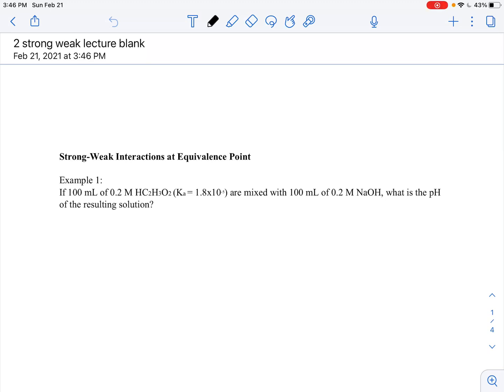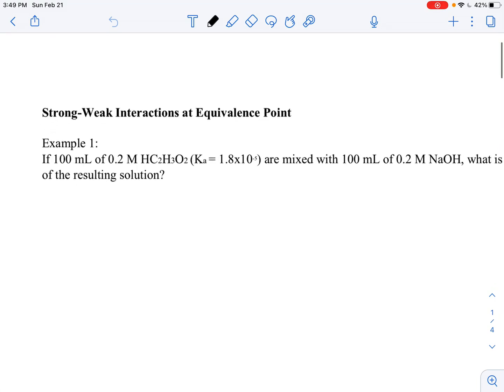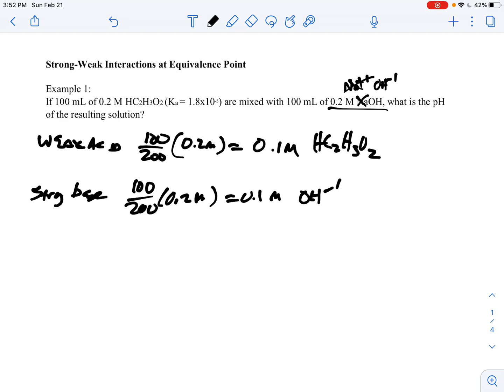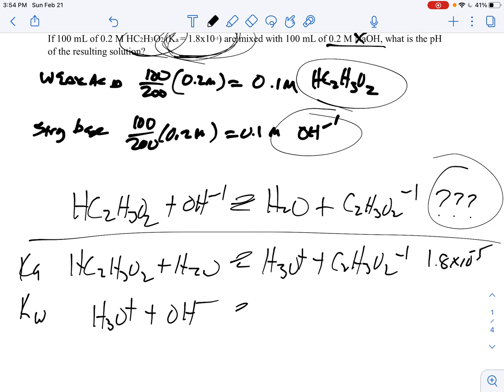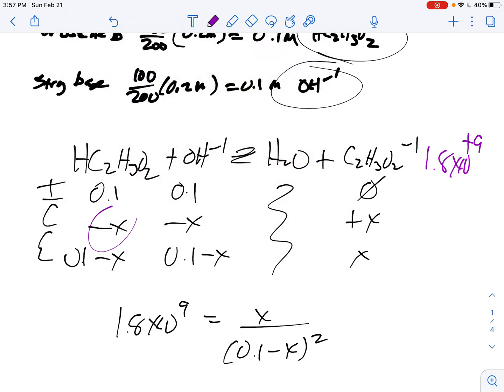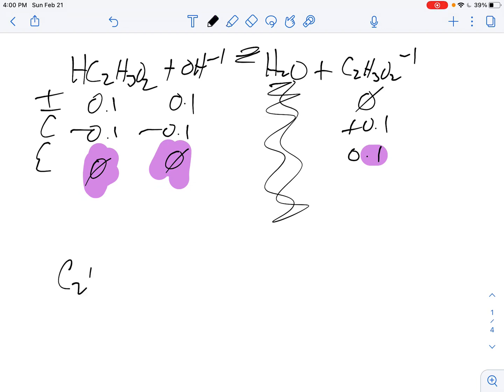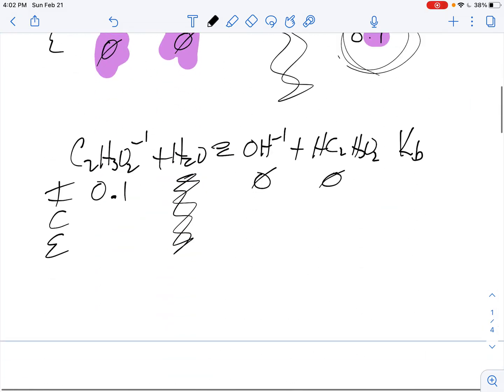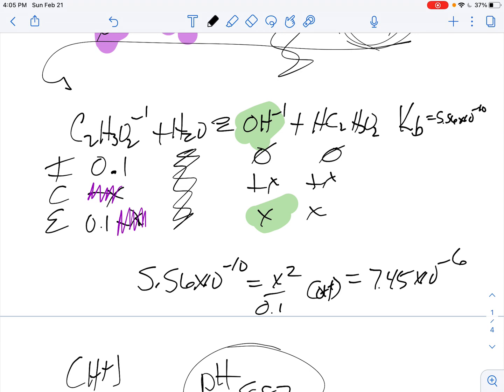Strong Weak Eq Point Lecture 1